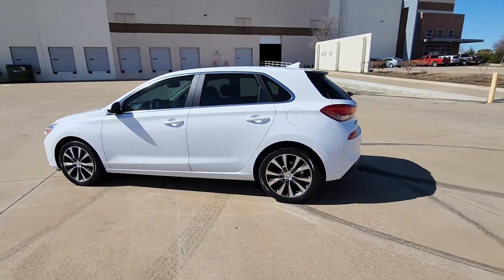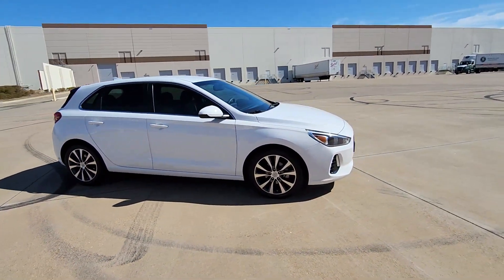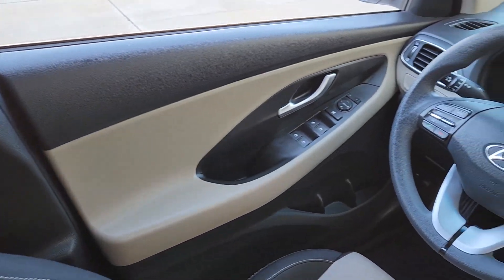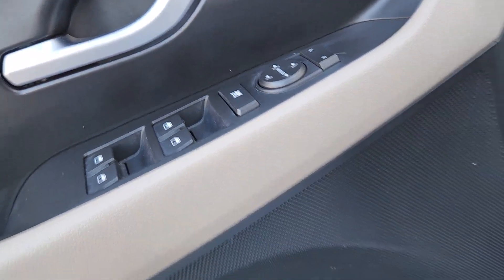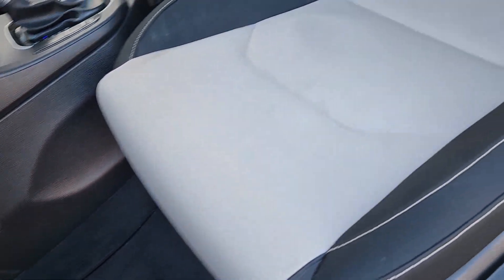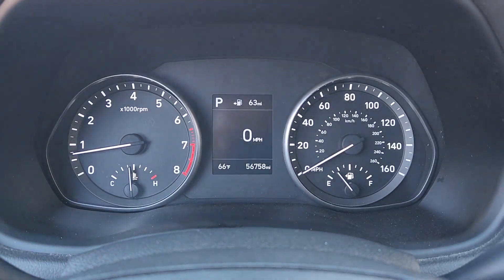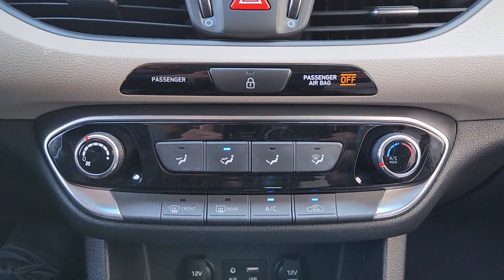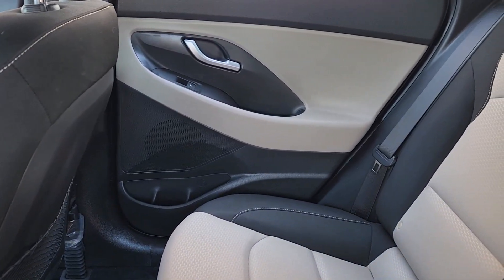2019 Hyundai Elantra_GT Arlington, Dallas, Grand Prairie, Forest Hill, Fort Worth KU102119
Ceramic White Used 2019 Hyundai Elantra_GT Base available in 1120 I-20 West, Arlington, Texas at Vandergriff Hyundai. Servicing the Arlington, Dallas, Grand Prairie, Forest Hill, Fort Worth area.

Vandergriff Hyundai
1120 I-20 West

#1 Certified Pre-Owned dealer in Texas!!! GREAT DEAL PRICED TO MOVE! RARE FIND! ONE OWNER! BLUETOOTH!!! BACKUP CAMERA!!! ALLOY WHEELS 4D Hatchback 2.0L DOHC 6-Speed Automatic with Shiftronic FWD Ceramic White Beige w/Premium Cloth Seating Surfaces or Leather Seating Surfaces.brHere at Vandergriff Hyundai we strive to provide some of the best prices in the DFW Metroplex and surrounding areas. Our team works hard to give you the best Pre-Owned purchase experience. Thank you for choosing Vandergriff Hyundai. Price excludes tax title license and document fee.. Please print this page and come see us NOW for a personalized test drive towards your new vehicle! At Vandergriff Hyundai we go above and beyond expectations. Come experience the difference in our services products and processes. professionalism integrityand commitment. Located at I-20 and Cooper across from the Parks Mall in Arlington.brbrOdometer is 21794 miles below market average! 25/32 City/Highway MPG